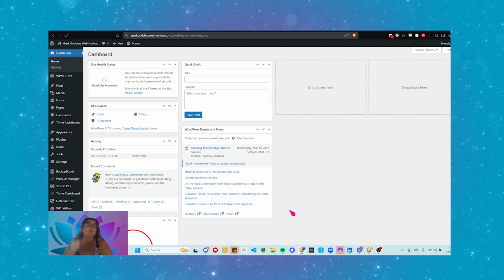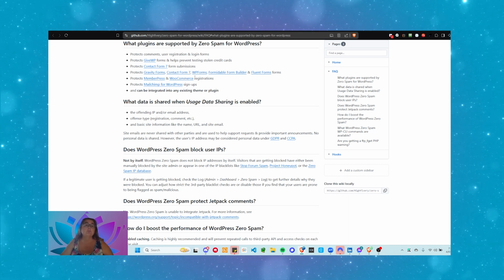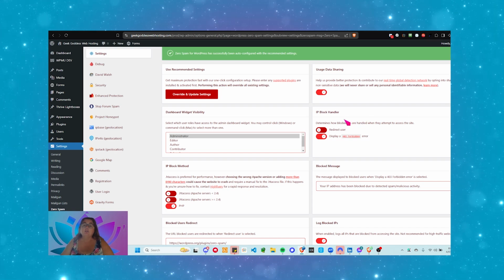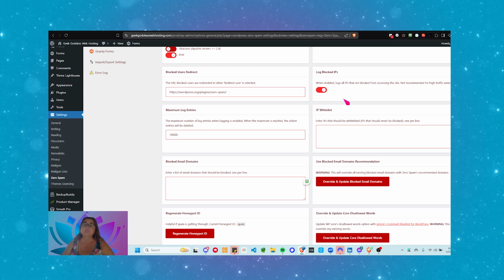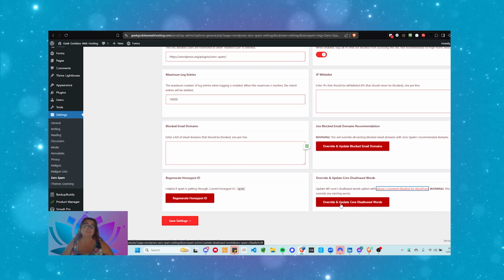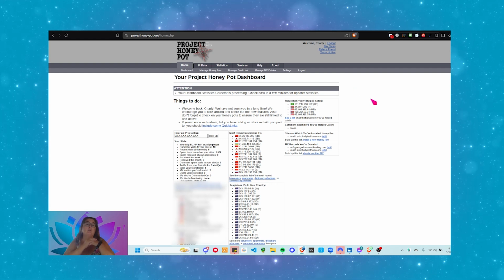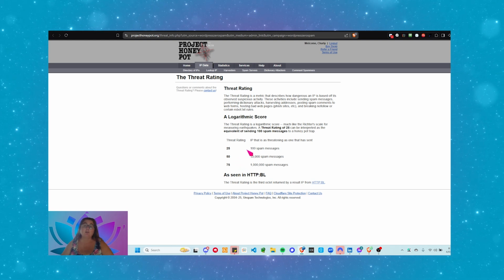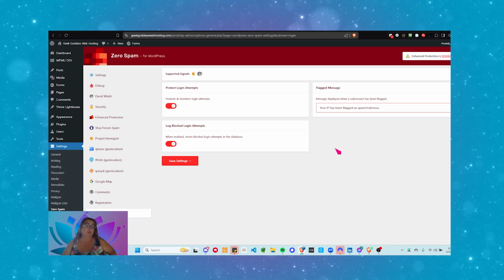How to Install and Configure Zero Spam for WordPress (2025/423)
🚫 Tired of spam comments and fake form submissions on your WordPress site? Learn how to install and configure Zero Spam for WordPress to protect your site from bots and malicious users.

📌 In this episode, Charly covers:
✅ How to install the Zero Spam plugin directly from your WordPress dashboard.
✅ Where to find the settings screen and why the "Recommended Settings" are a great starting point.
✅ What each option on the General Settings page means and how to fine-tune them for your site.
✅ Why Project Honeypot is essential for advanced spam protection.
✅ How to get and configure a Project Honeypot API key for enhanced security.
✅ Additional settings that can further reduce spam and bot activity.
🛡️ Stop spam in its tracks and secure your WordPress site today!